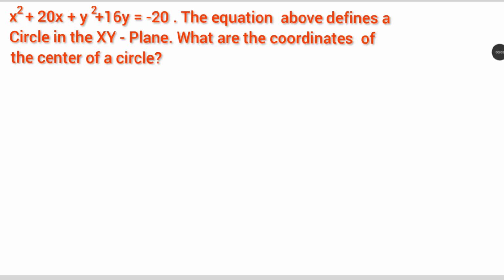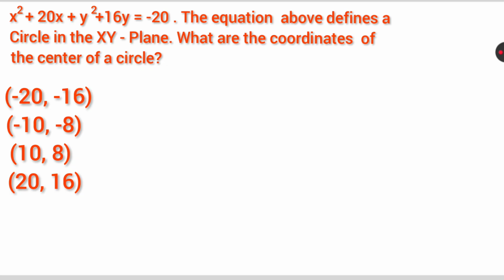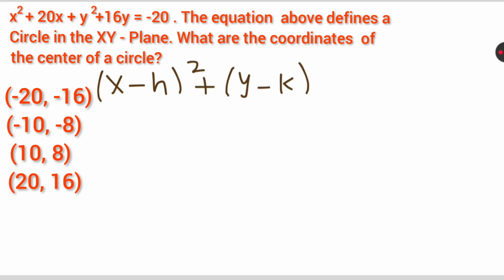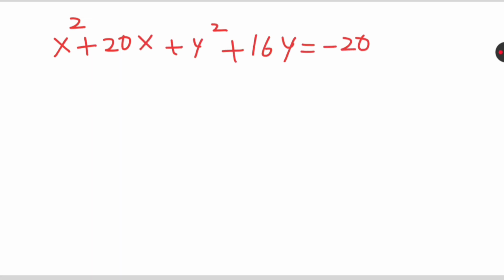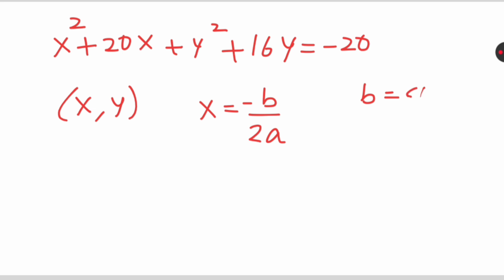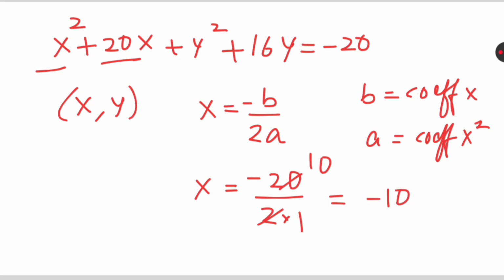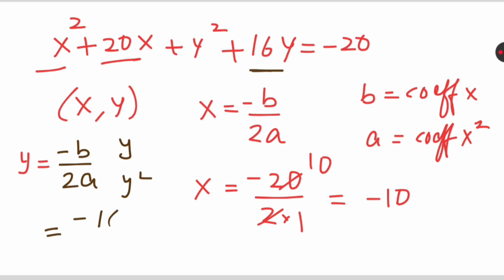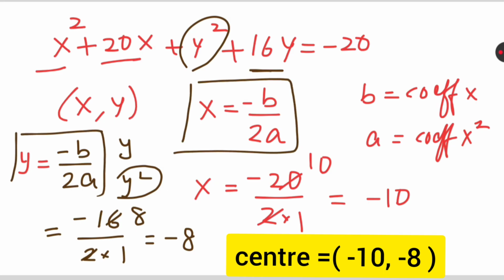Circle Equation On The Sat | Tips and Tricks.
Quick Sat Math Tip! Learn a shortcut to solve circle equation questions and boost your score.
SAT maths
Tricks
jee mains 2026
jee 2026
jee mains 2027
pw
unacademy
sakshi Vora
Om Pandey pw
Jee mains
JEE 2026
JEE Advanced 2027
JEE Advanced
JEE Maths
Jee qna
Ask me your doubts regarding JEE
Fiitjee Coaching
Coaching Modules
JEE Coaching
JEE Mains 2027
JEE 2026
JEE 2027
JEE Advanced
HC Verma
Cengage
HCV
Unacademy Atoms
nvsir
nv sir kota
iit jee,
pw motivation,
Jee maths,
ashish sir,
Mohit tyagi,
Competishun,
jee competishun,
maths by mohit tyagi sir,
physics wallah,
jee advance competishun,
mt sir,
ashish sir motivation,
physicswallah motivation,
online coaching,
Best Teacher jee maths,
jee advanced
Cengage maths for jee mains
iit jee
jee preparation
best books for jee
Allen kota
kota iit jee motivation
Allen module review
allen kota
allen career institute
study motivation
Allen coaching
allen coaching kota
Cengage review
cengage books iit
cengage chemistry jee advanced
books for iit jee
Best books for iit jee preparation
jee books
iit bombay motivation
shorts
Jee wallah
Pw
iit delhi